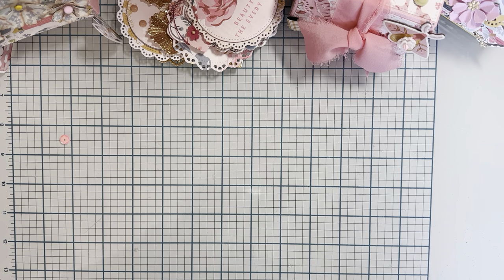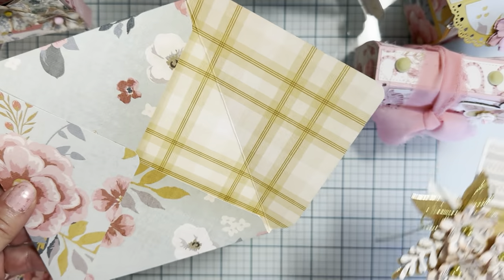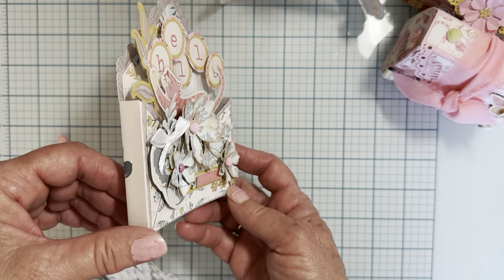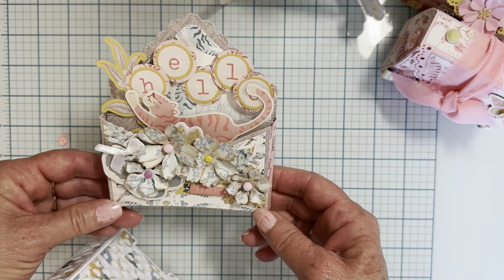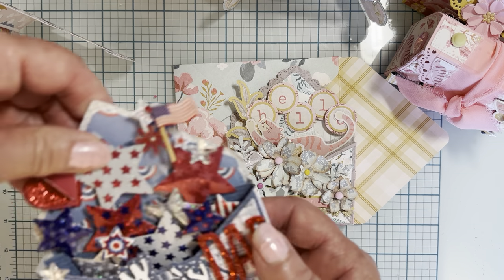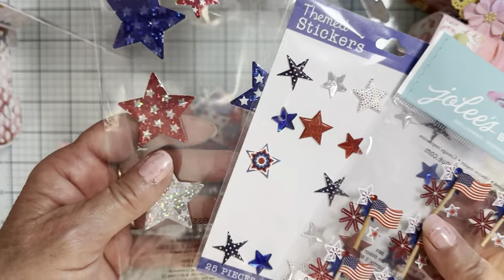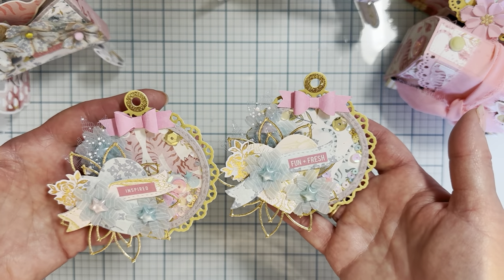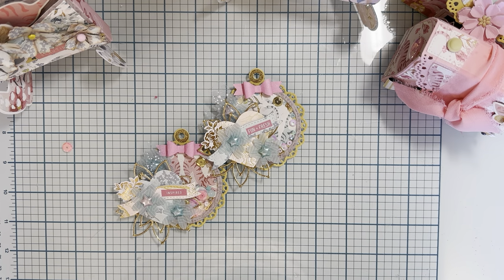Some project shares using my Scrapdiva design team dies.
My info

Monti Gale
910 West 200 South

Polka10